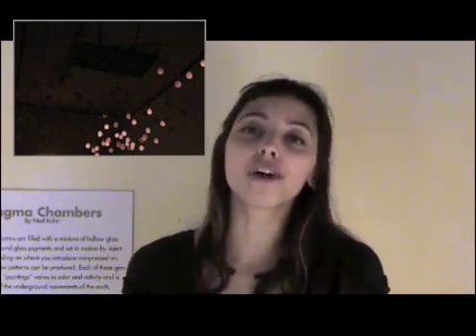Art That Learns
Visitors to the Pittsburgh Children's Musuem experienced art installations controlled by computers programmed to learn from their surroundings, or from the people observing the art. The installations were developed by students in the interdisciplinary "Art That Learns" class at Carnegie Mellon University, led by Osman Khan, visiting professor in the School of Art, and Carlos Guestrin, assistant professor of computer science.